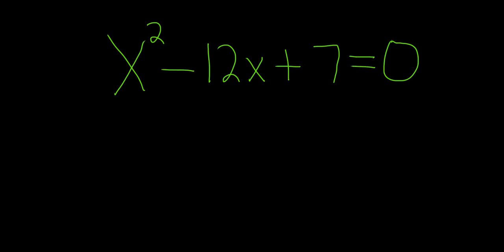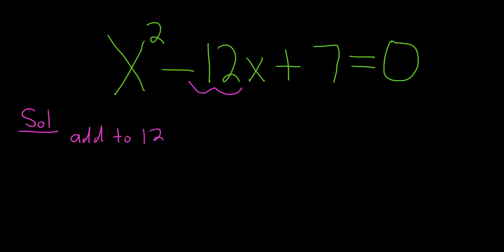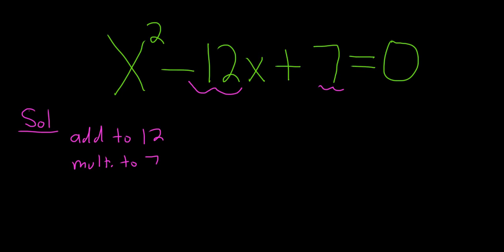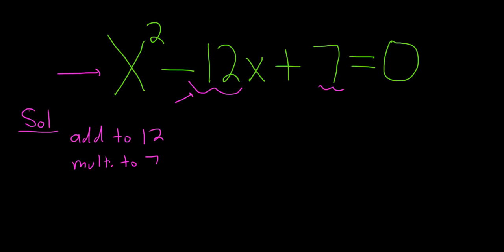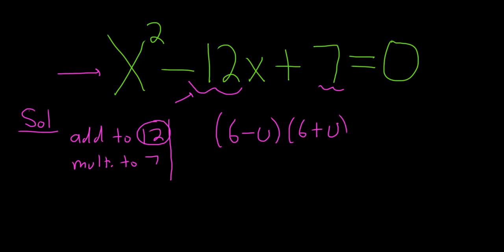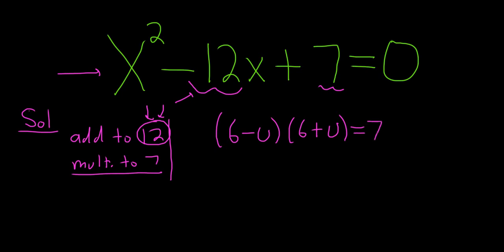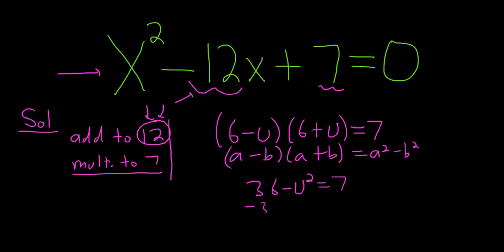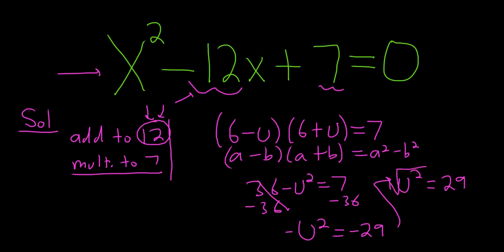Quadratic Equation x^2 - 12x + 7 = 0 Po-Shen Loh Style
In this video I go over how to solve a quadratic equation using the method of Po-Shen Loh.

Please share, like, and all of that other good stuff.

If you have any comments or questions please leave them below. Thank you:)